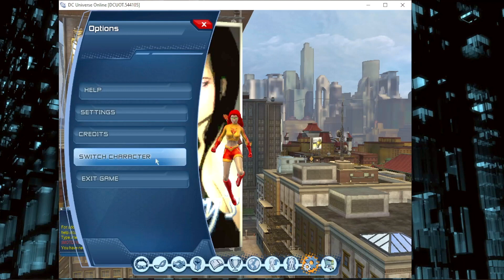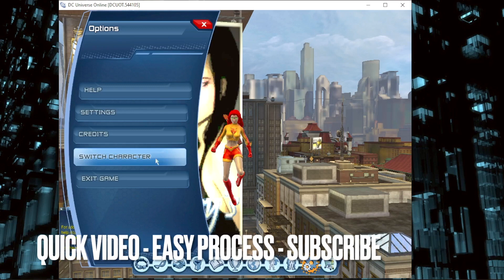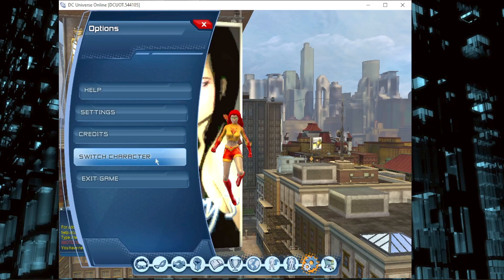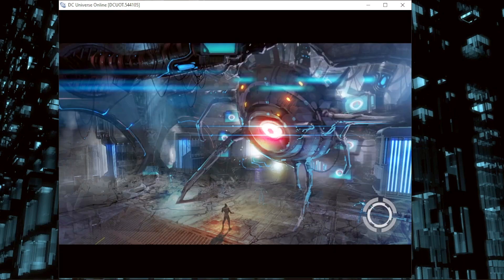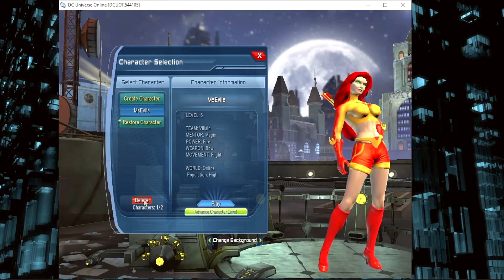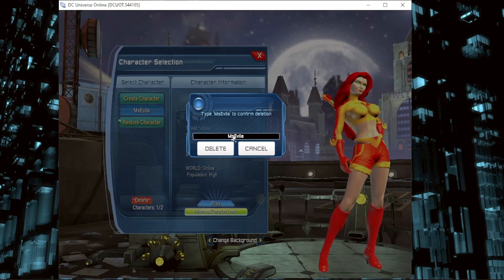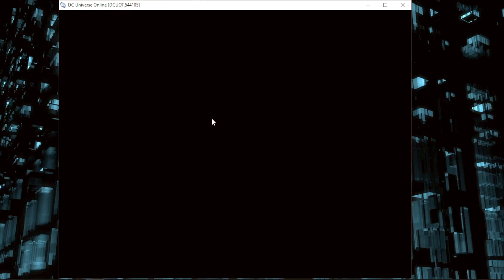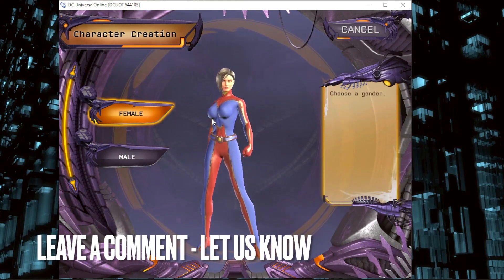✅ How To Delete Your Character In DC Universe Online PC 🔴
About this product:

C Universe Online (DCUO) is a free-to-play action combat massively multiplayer online game set in the fictional universe of DC Comics.